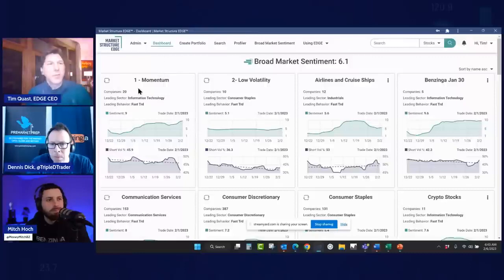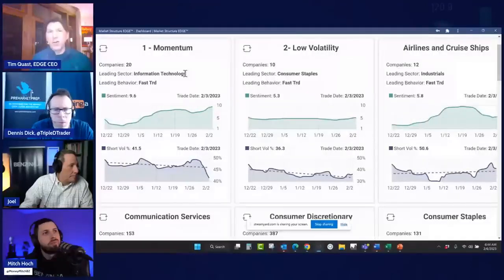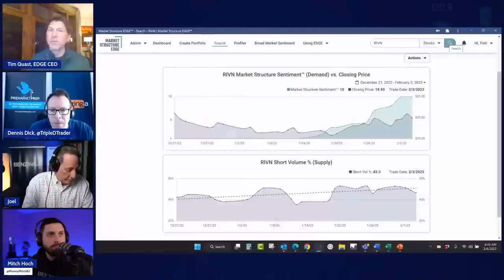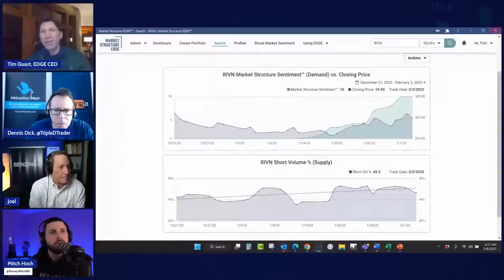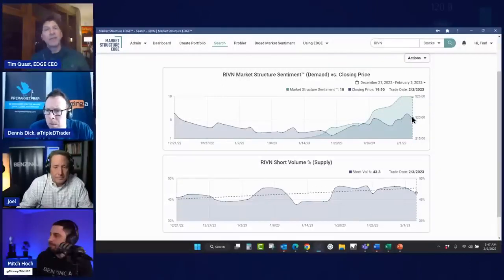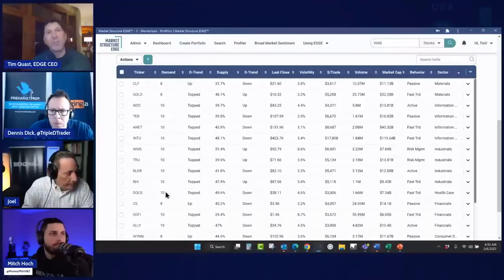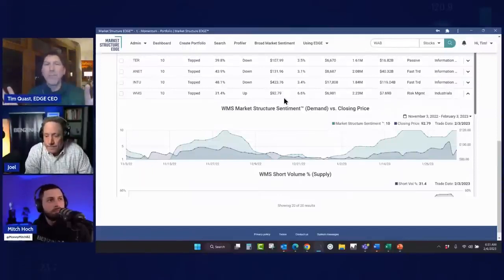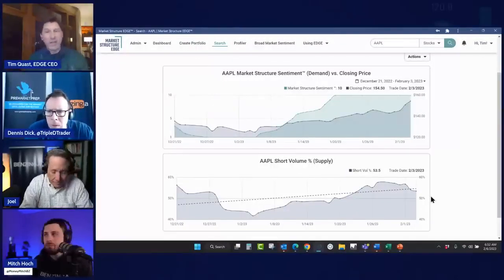Feb 6th 2023 Market Structure EDGE - Benzinga Pre-Market Prep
On this episode Tim talks about how global macro investors and hedge fund models utilize macro data in their models - thus driving market prices.

 Stock picking is not what moves the stock market.